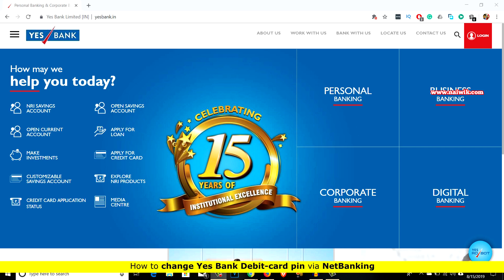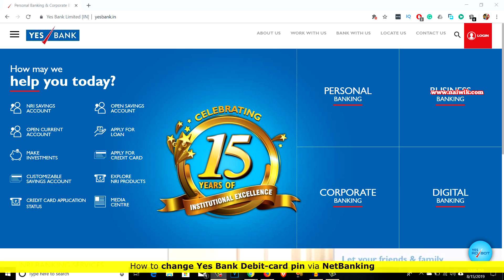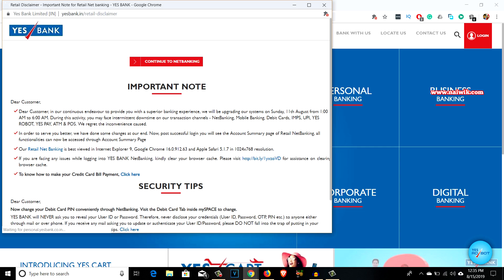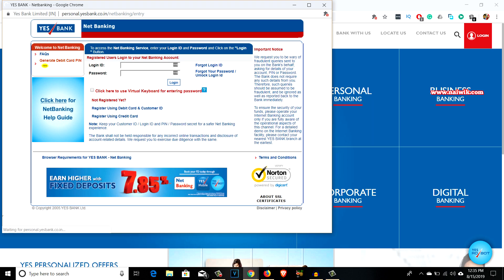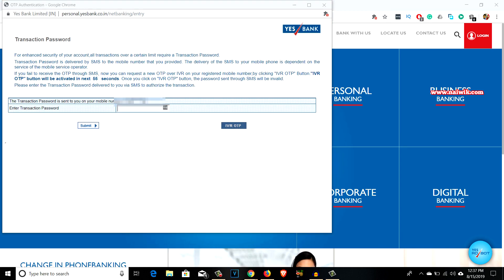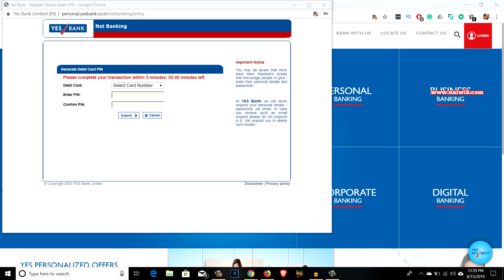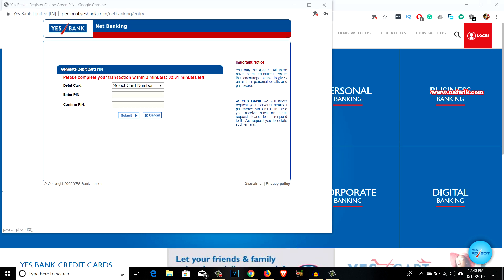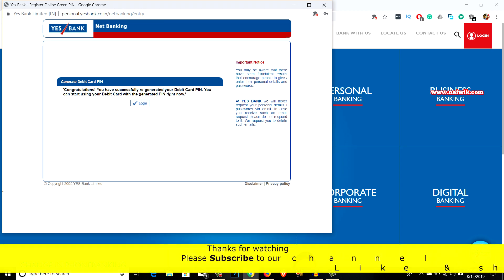How to change Yes Bank Debit-card Pin online via NetBanking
It is a very easy process for Debit Card pin Generation online via Netbanking. All you need to have is  your Customer-id and date of birth. Then you will get OTP to your registered mobile number enter the OTP and set the New Debit card pin.
That's it